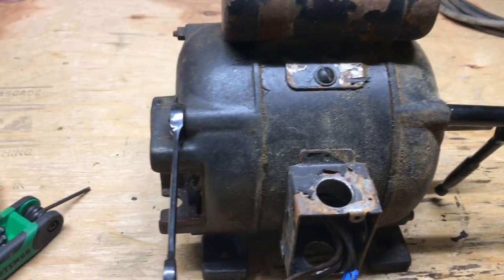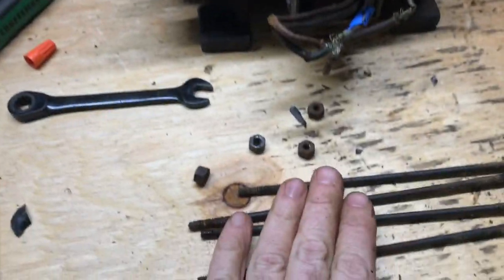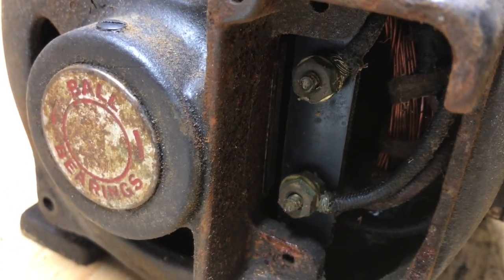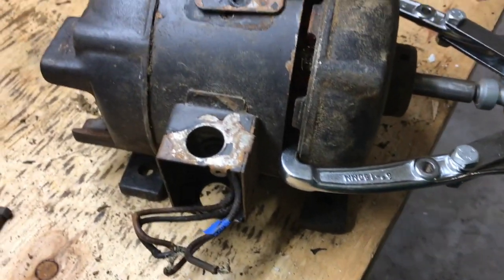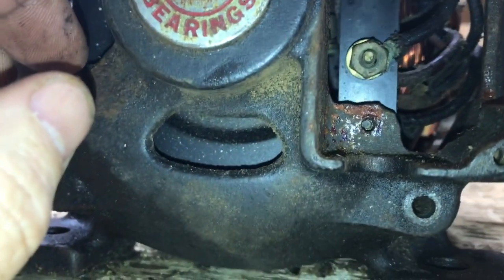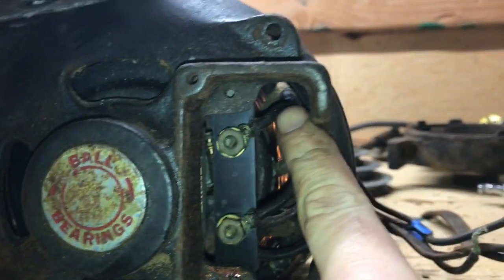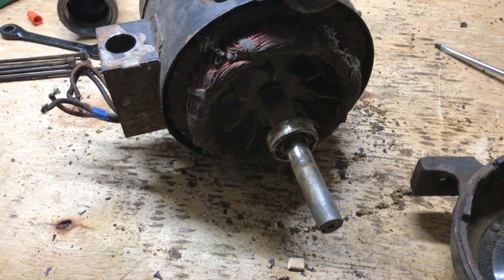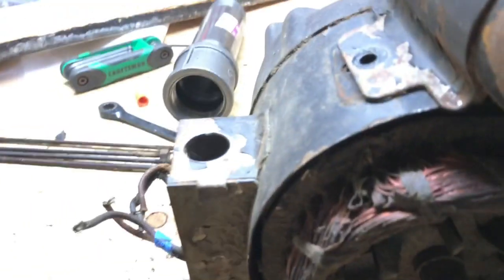Walker Turner Drill Press Restoration Part 4 Splitting The Motor and Starter Wiring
This video series will document my first attempt at a machine rebuild.This is a Walker Turner Model 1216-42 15" floor model drill press I picked up in an old, unheated barn. Watch as I work my way through the struggles of figuring this machine out and getting it back into working order.